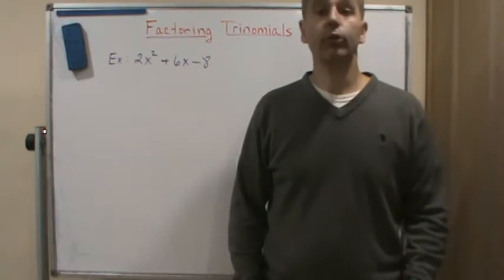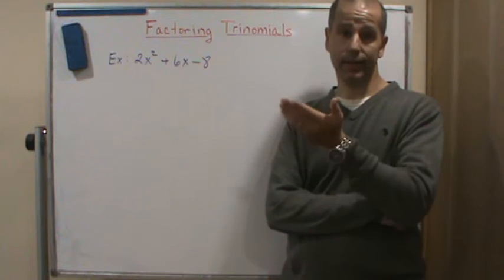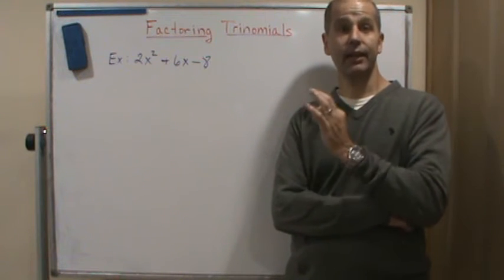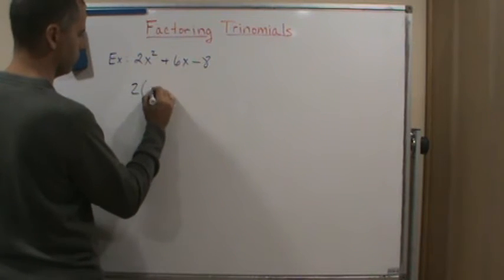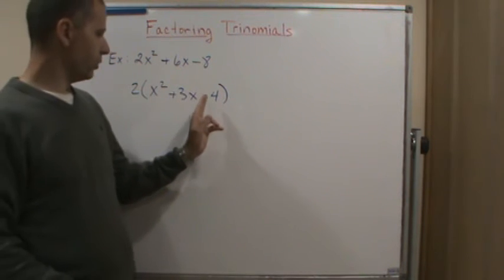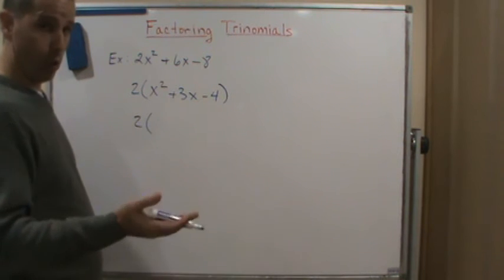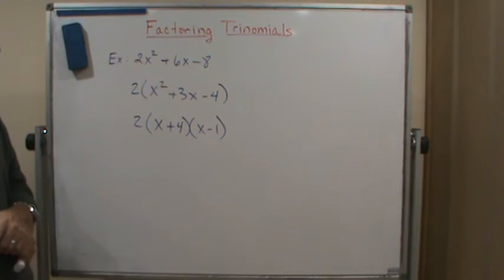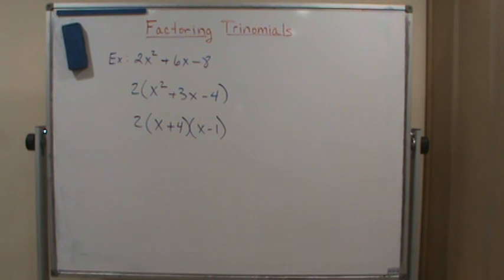Technical Math Factoring Trinomials Example 10